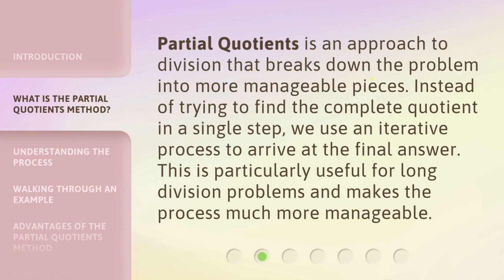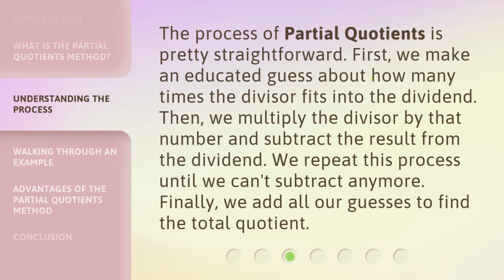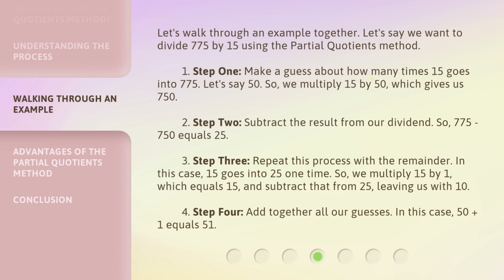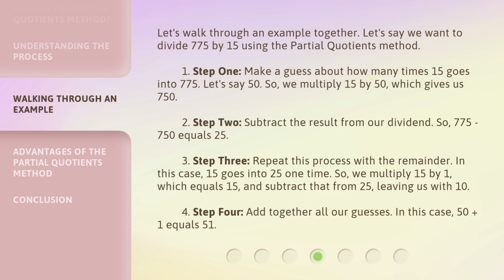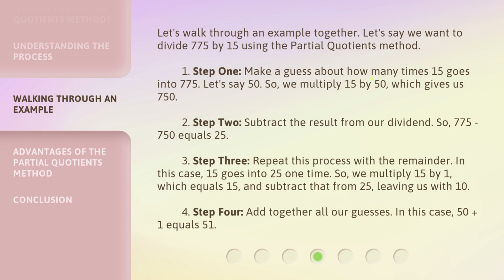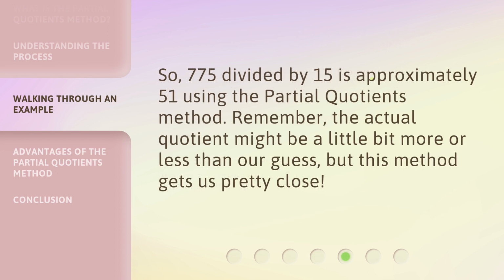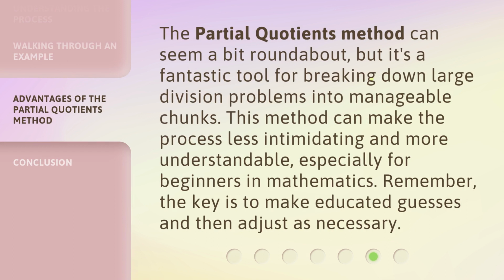Demystifying Division: Unveiling the Strategy of Partial Quotients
Demystifying Division: Mastering the Partial Quotients Method • Learn the powerful division strategy known as the Partial Quotients Method and solve division problems like a pro. Dive into the exciting world of division strategies and discover how to break down problems into manageable pieces. Follow along with a step-by-step example and become a division expert!

00:00 • Introduction - Demystifying Division: Unveiling the Strategy of Partial Quotients
00:32 • What is the Partial Quotients Method?
00:56 • Understanding the Process
01:24 • Walking Through an Example
02:49 • Advantages of the Partial Quotients Method